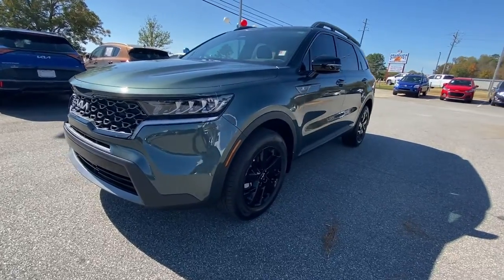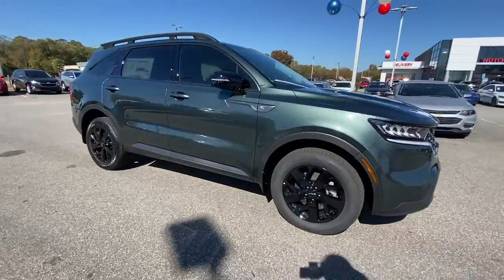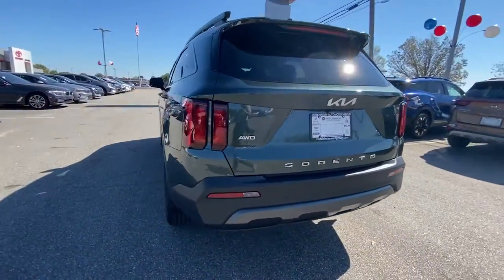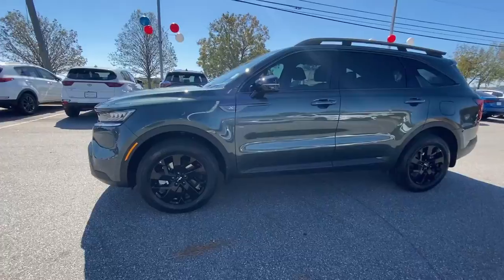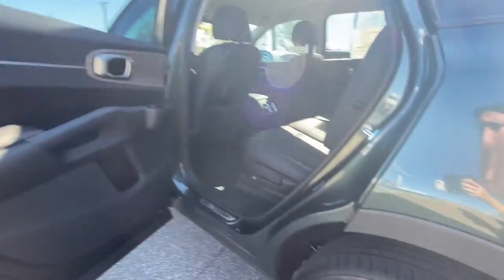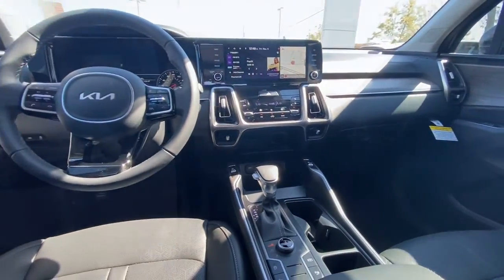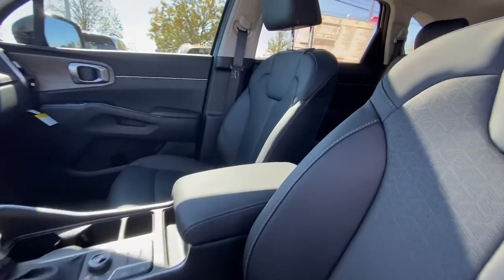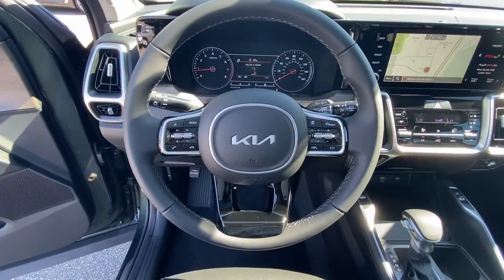2022 Kia Sorento Albany, Tifton, Dothan, Columbus, Macon, GA NG159916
Aruba Green New 2022 Kia Sorento S available in Albany, Georgia at Hutchinson Kia of Albany. Servicing the Tifton, Dothan, Columbus, Macon, GA area.

This vehicle includes a LIFETIME WARRANTY!!! Green 2022 Kia Sorento S AWD 8-Speed Automatic 2.5L I4 DGI DOHC 16V LEV3-ULEV70 191hp AWD.brbrRecent Arrival!